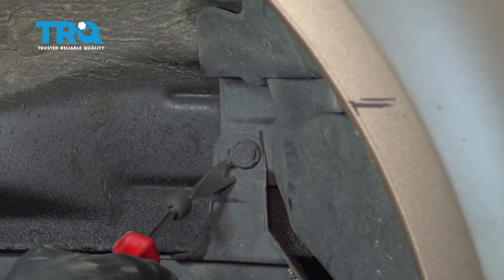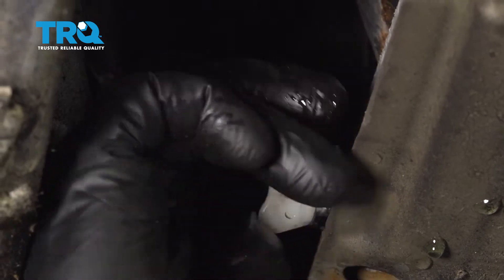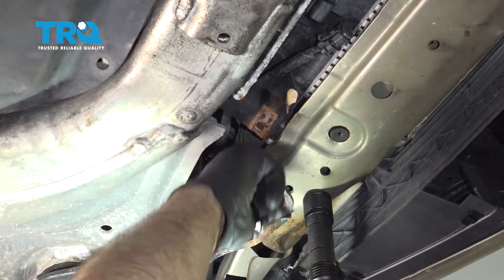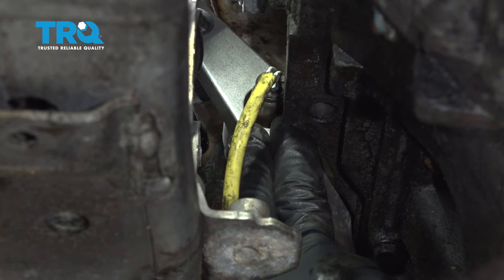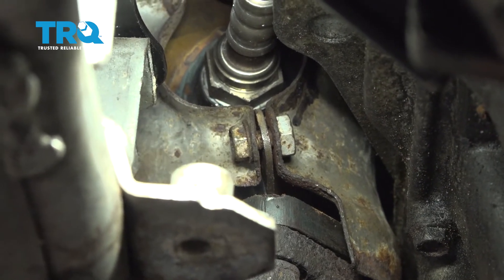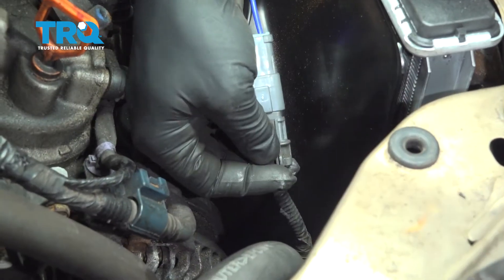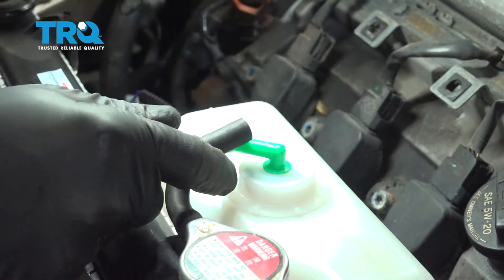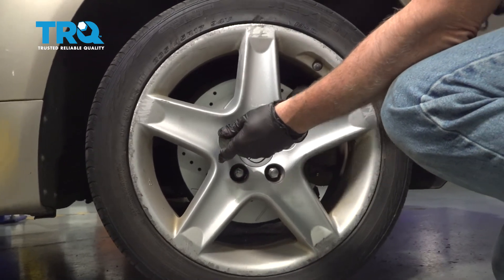How to Replace Front Downstream O2 Sensor 2004-2008 Acura TL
This video shows you how to install a front downstream oxygen (O2) sensor on your 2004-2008 Acura TL. The Oxygen (O2) sensors help monitor the emissions system in your vehicle. They measure the amount of oxygen passing through the exhaust, which informs the computer about proper fuel/air mixture, and the condition of the catalytic converter. Over time, the sensors may fail due to contamination, or reaching the end of their service life. TRQ offers new O2 sensors made to manufacturer’s specifications.

This repair was done on a 2006 Acura TL Base 3.2L Sedan 4-Door FWD and the process should be similar on the following vehicles:
2004 Acura TL
2005 Acura TL
2006 Acura TL
2007 Acura TL
2008 Acura TL

• 19mm Socket
• O2 Sensor Socket
• Hose Pliers
• Pliers
• 1/2 Inch Ratchet